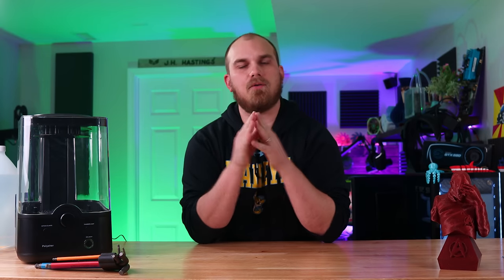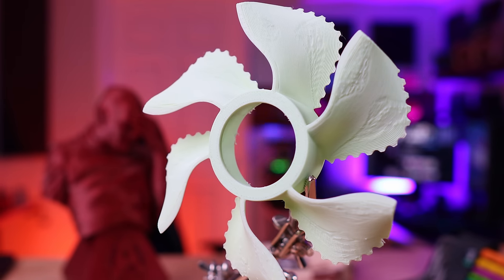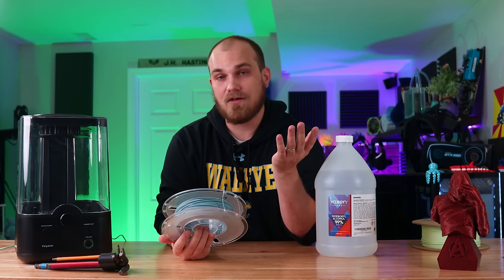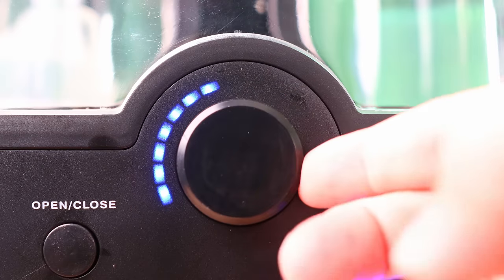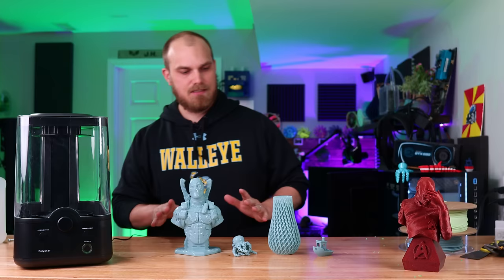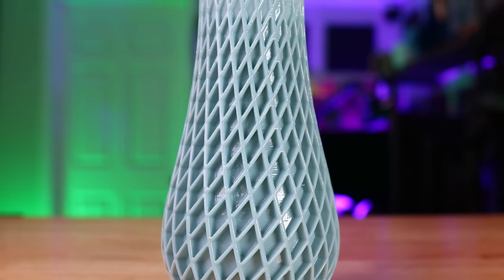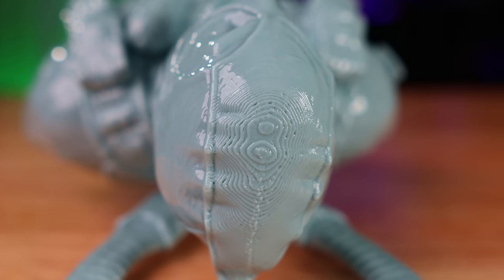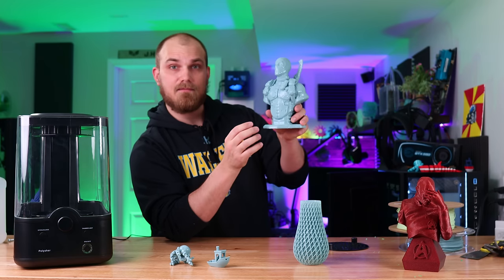SMOOTHING 3D prints with isopropyl alcohol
Ive done some 3d print smoothing with acetone and I love the result, however I dont really like printing with ABS. For most of the stuff I do I dont need the improved resilience. Also ABS smells and loves to warp when printed without an enclosure. I wish you could smooth PLA, well this isnt PLA but the printing experiance was pretty darn close. This is Polysmooth and it was specifically designed to be easy to print and smoothable with simple isopropyl alcohol. Lets see just how easy smoothing 3D prints can be.

Printer used "FLSUN SR"

Twitch.tv/majorhardware